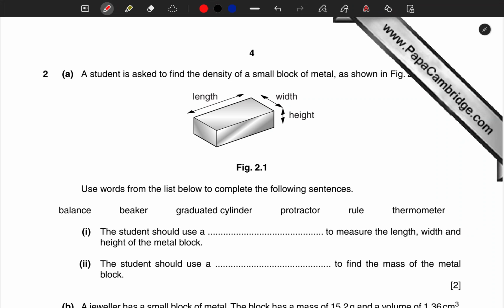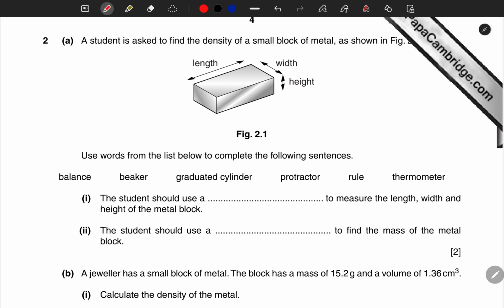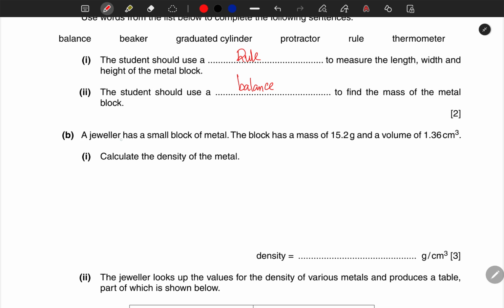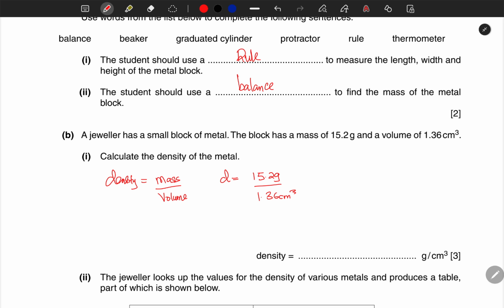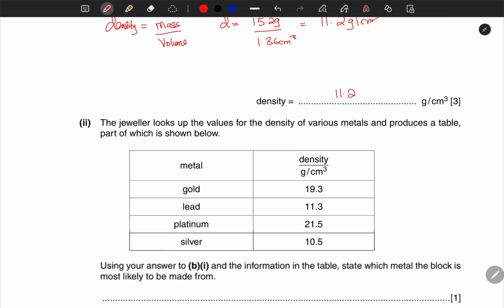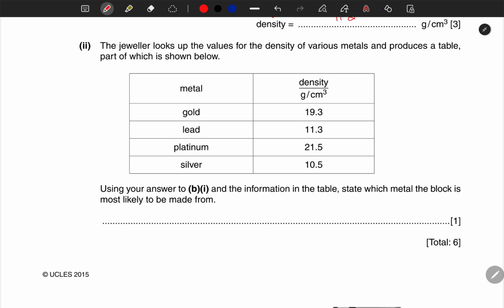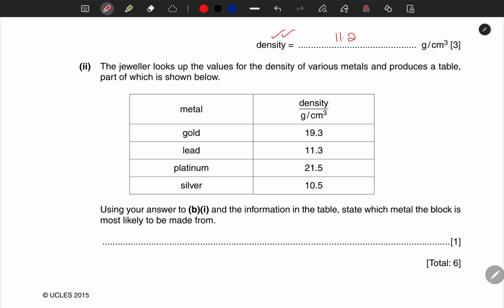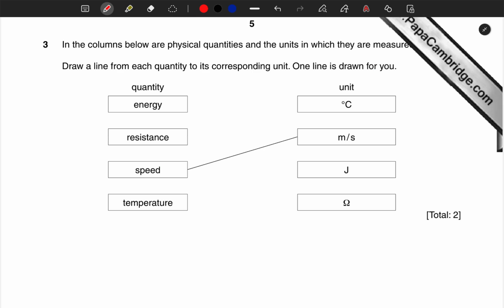PHYSICS EXAM REVISIONS For Exam Revisions WhatsApp on 960746873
PHYSICS EXAM REVISIONS
For Exam Revisions WhatsApp on 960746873